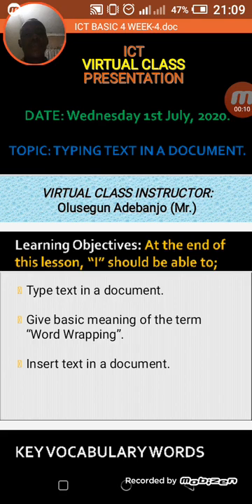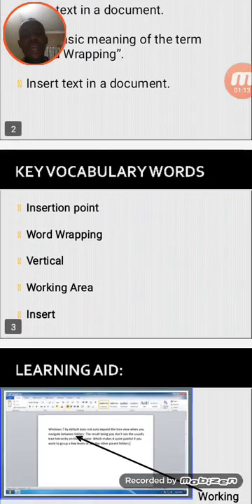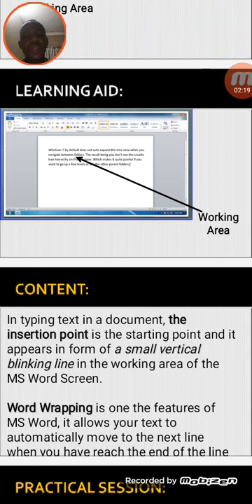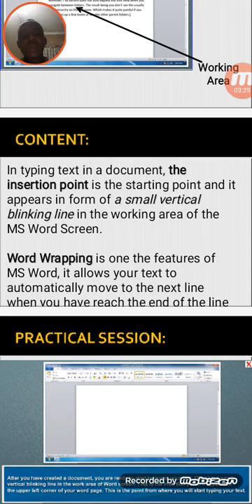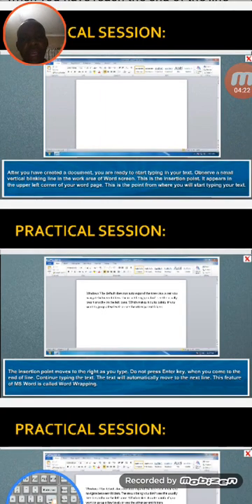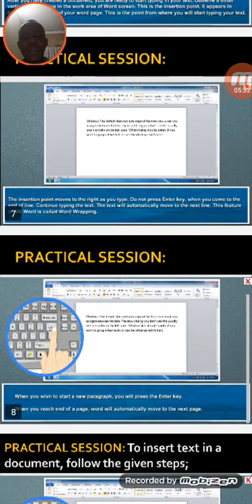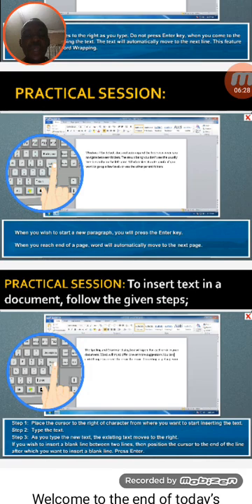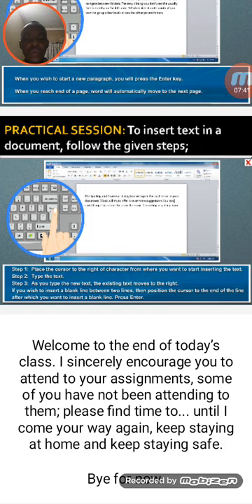TYPING TEXT IN A DOCUMENT ~ GRADE 4.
Segun_Banjo's project, powered by Mobizen.